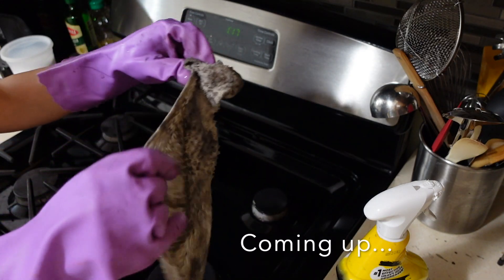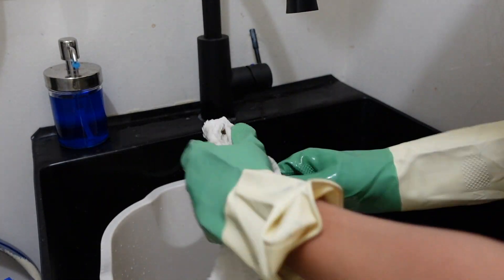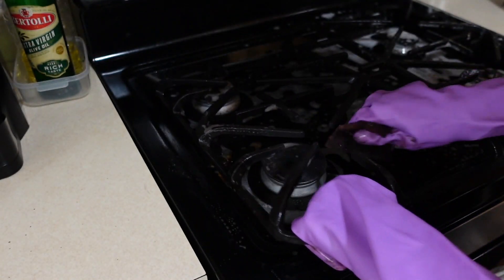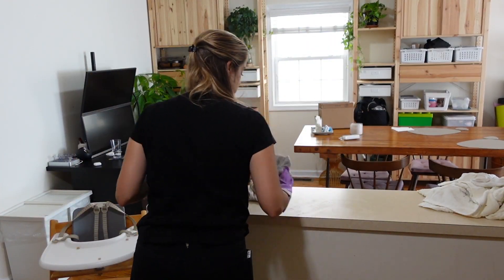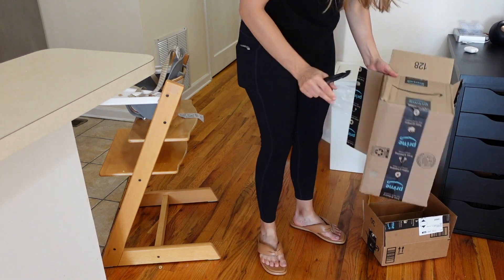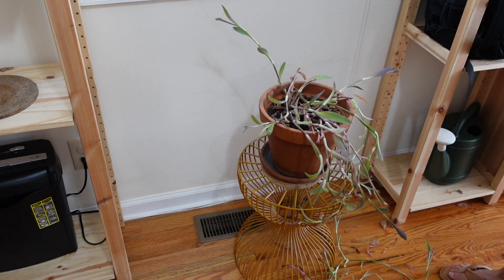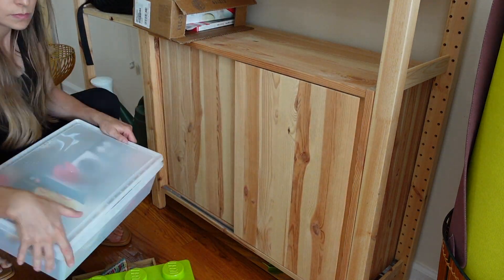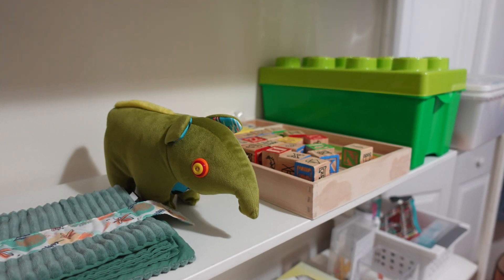Deep Cleaning Washing Machine and Stove- Why I Started this Channel- Clean with Me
Time to do some long over due deep cleaning.  I will clean the washing machine gasket, the stove top and grates, the walls, trim my house plants, and declutter and reorganize some shelves of baby stuff.   I hope this video helps to motivate you to clean your house or just helps you relax.
Cleaning Supplies:
Easy Off Spray
Freezer Shelf
Powdered Bleach
My Favorite Amazon Items